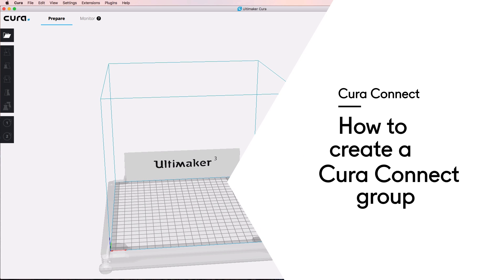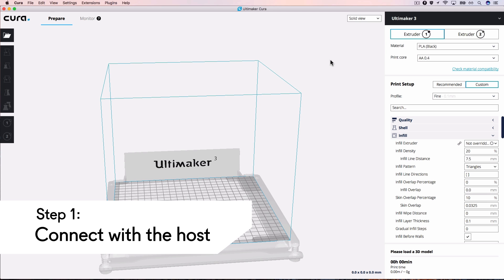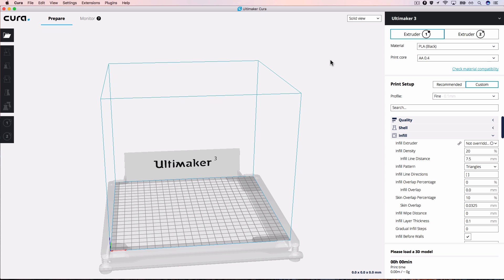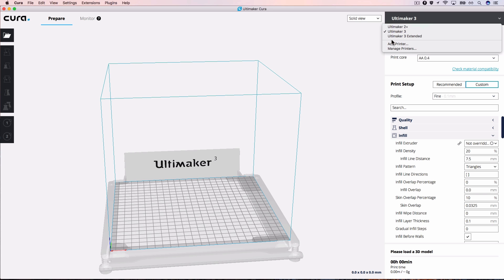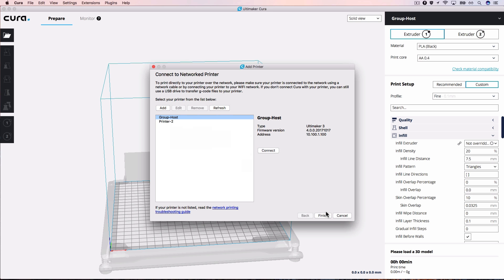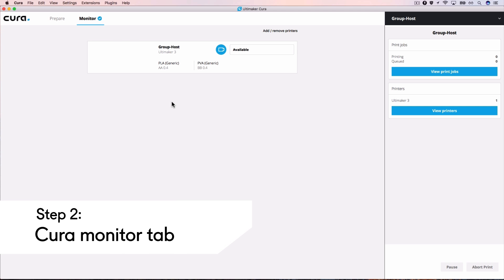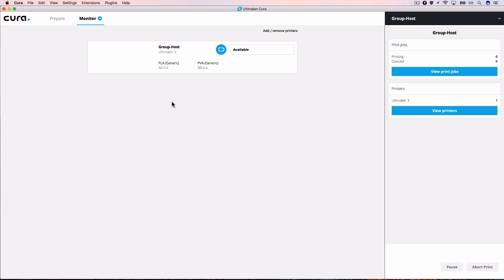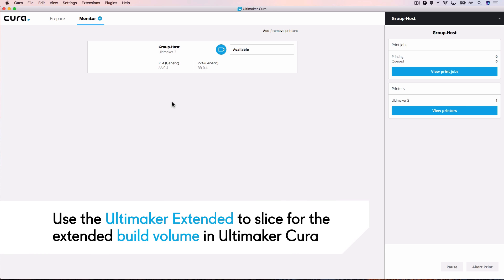Cura Connect: How to create a Cura Connect group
Cura Connect allows you to control multiple Ultimaker 3D printers from a single interface. This video demonstrates how to create a group in Cura Connect.

Please note this video includes an older version of Cura Connect.

3D printing is often called additive manufacturing as well. It’s a rapid prototyping technology which uses plastic filaments that are extruded under high temperatures. Layer by layer it 3D prints the physical object. Professionals and makers all around the world use Ultimaker 3D printers for rapid prototyping, engineering, product design, 3D printed art, jewelry, and in fashion, medicine and education. With several aftermarket or 3D printed add-ons you can even turn an Ultimaker into a food 3D printer.